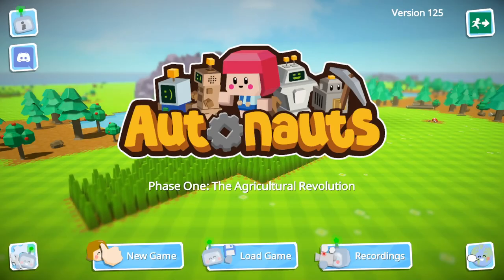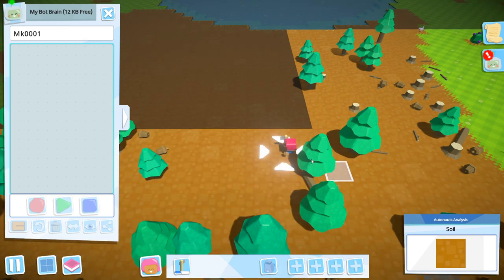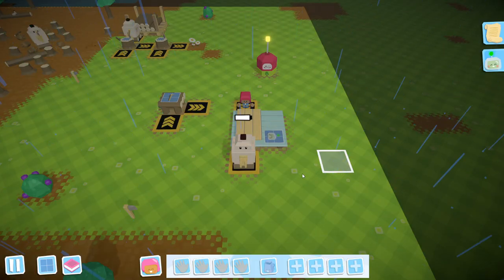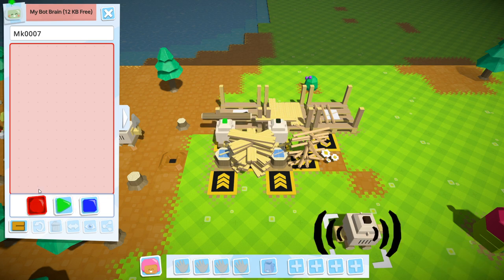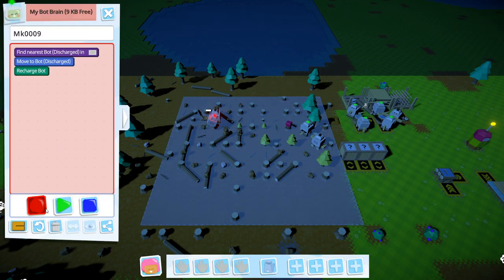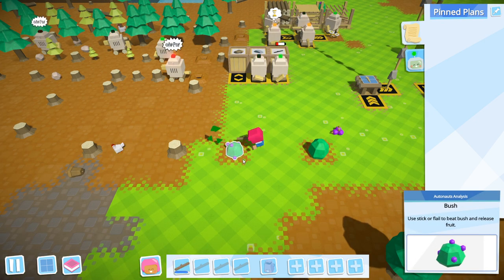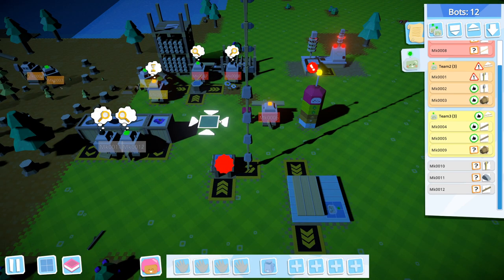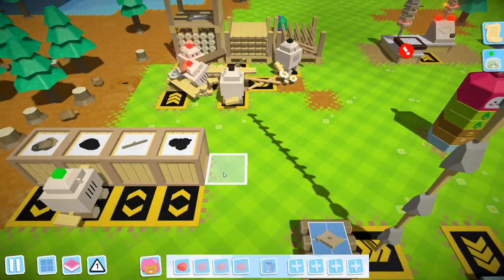I Created A Fleet Of Planetary Colonization Robots in Autonauts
Welcome to Autonauts! Autonauts is a game where you build up a colony of robots to automate the colonization of a new planet!